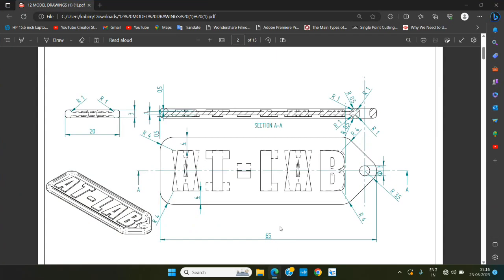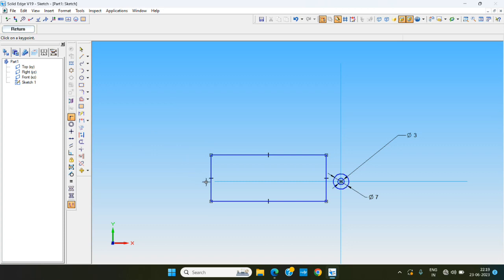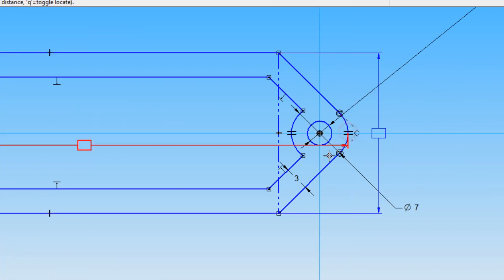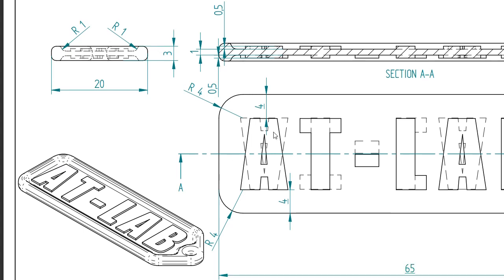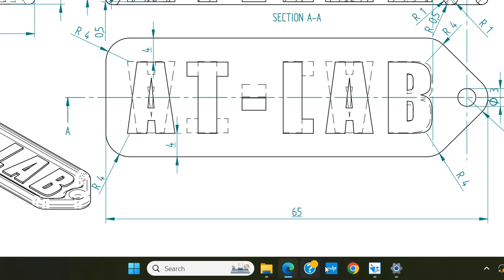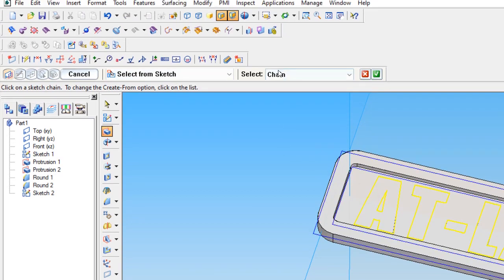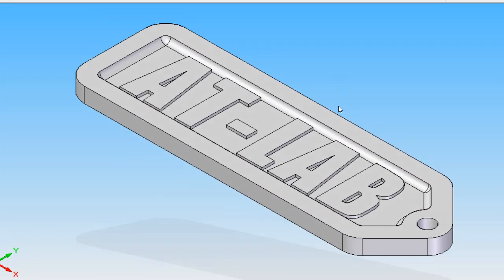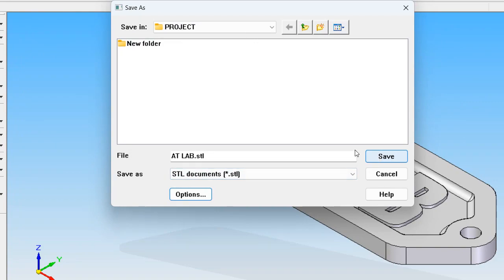3D modeling Keychain | Solid Edge | 3D printing | STL | mechanical | C20 Karnataka | Diploma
3D modeling Keychain | Solid Edge | 3D printing | STL | mechanical | C20 | Diploma